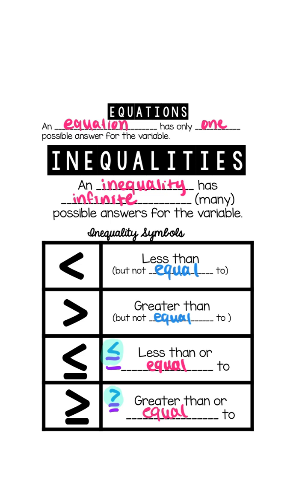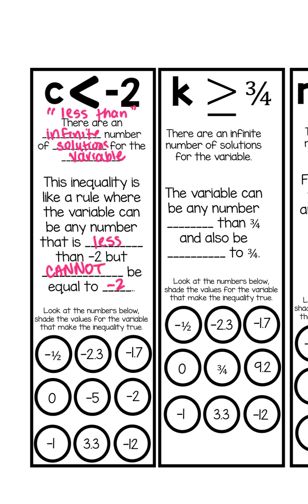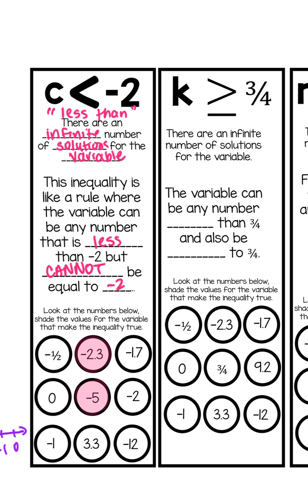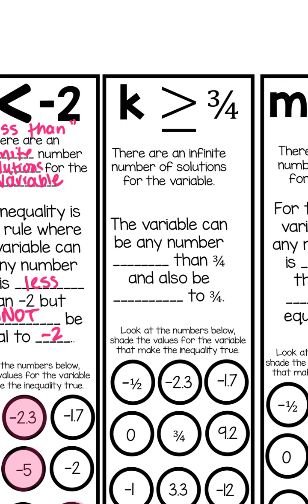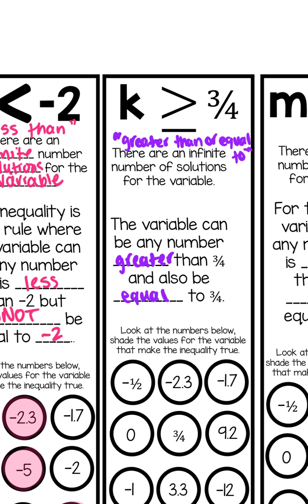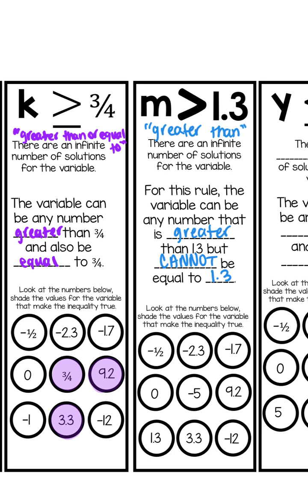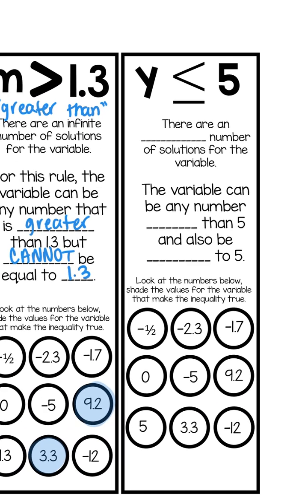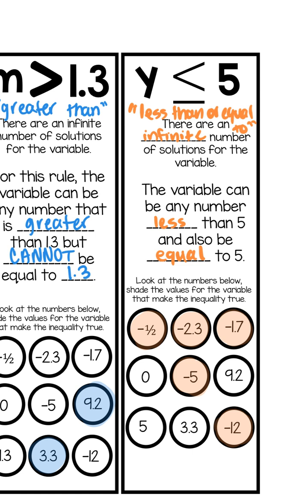Introductions to Inequalities Notes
Notes introducing students to what an inequality is and what it means.